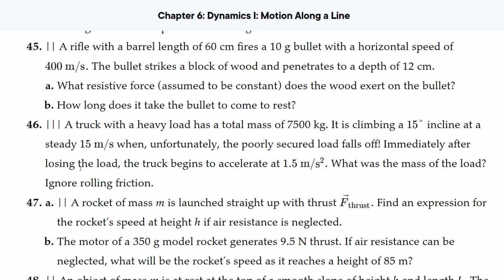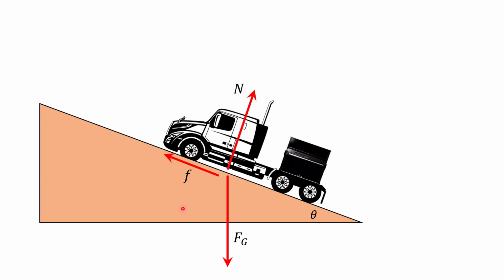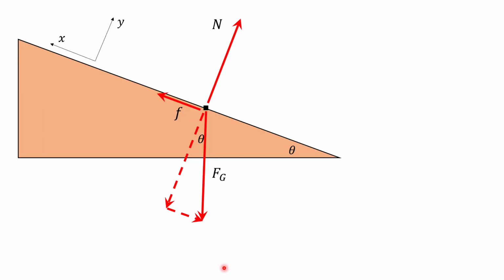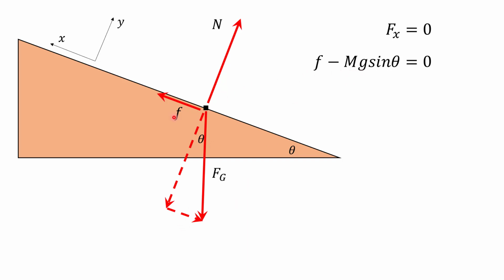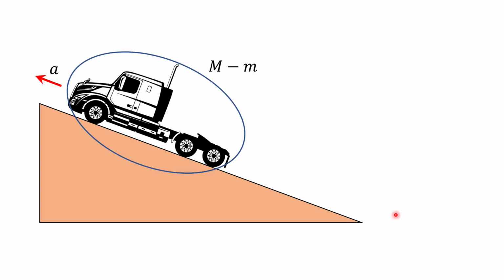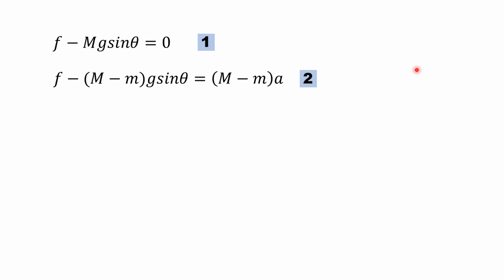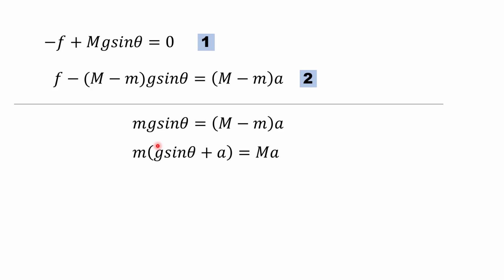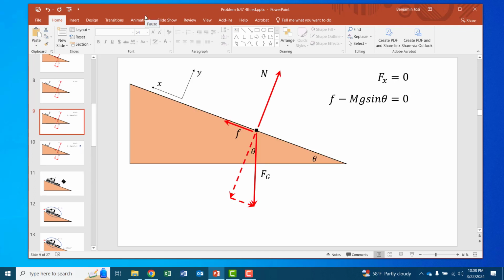Problem 6.46 from Knight 5th Edition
A truck carrying a heavy object uphill at constant speed accidentally drop the object, causing the truck to accelerate.
Problem 6.46 of Randall Knight's "Physics for Scientists and Engineers: a Strategic Approach, 5th edition"